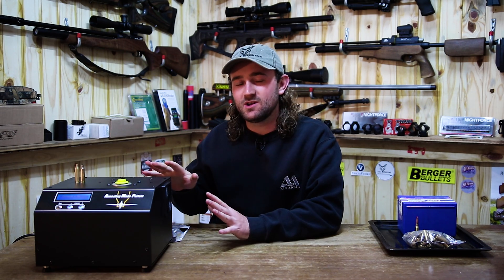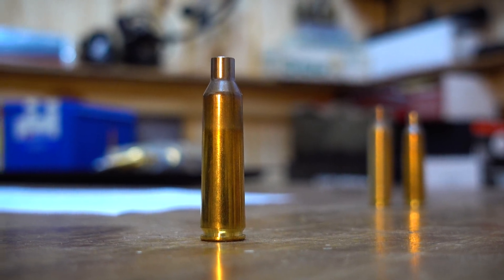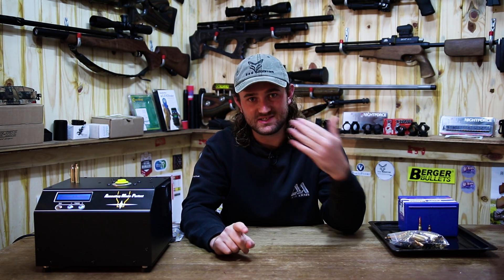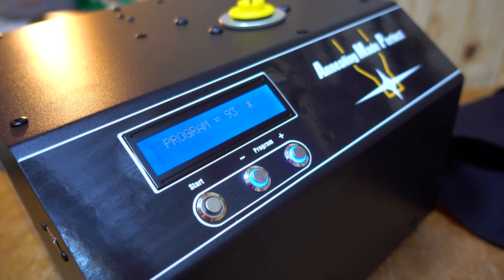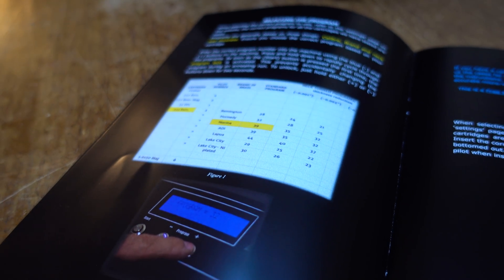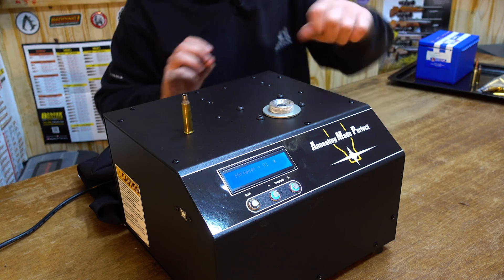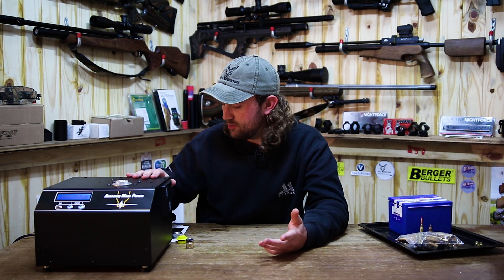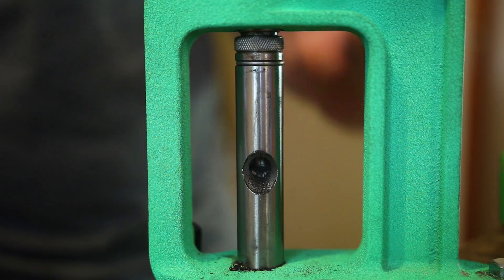"Annealing Made Perfect" Machine - Gear Update #6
A revolutionary new machine that uses coil induction to anneal cases perfectly and consistently.